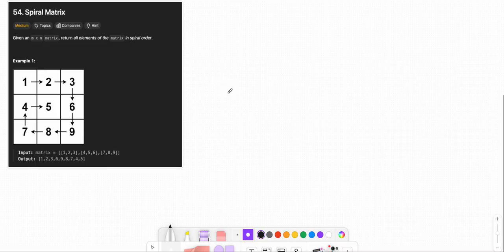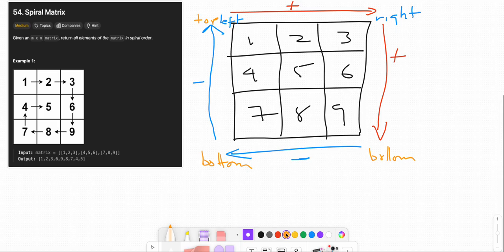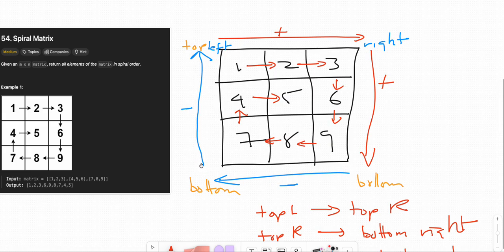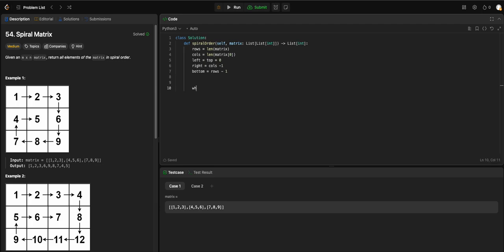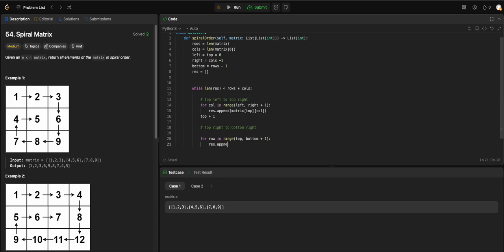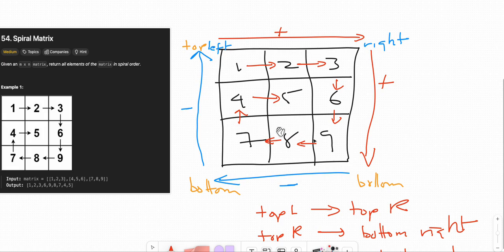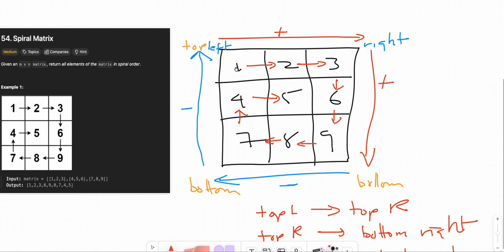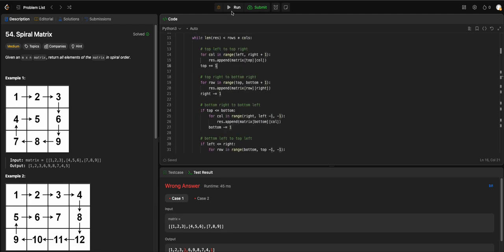Spiral Matrix - Leetcode 54 - Python